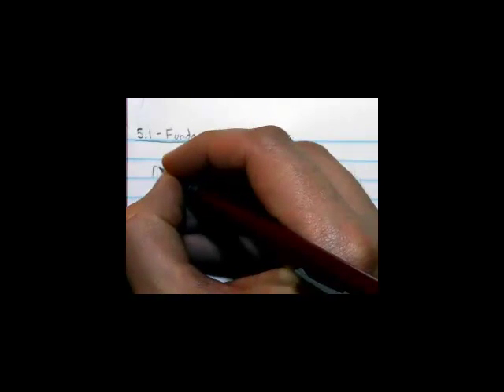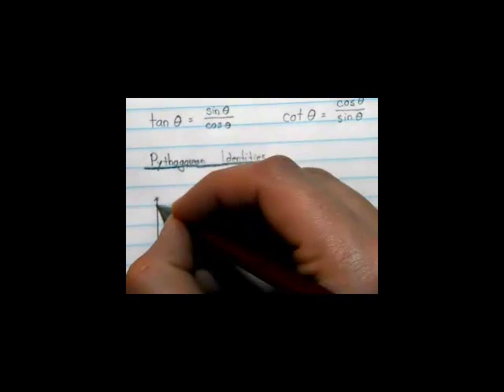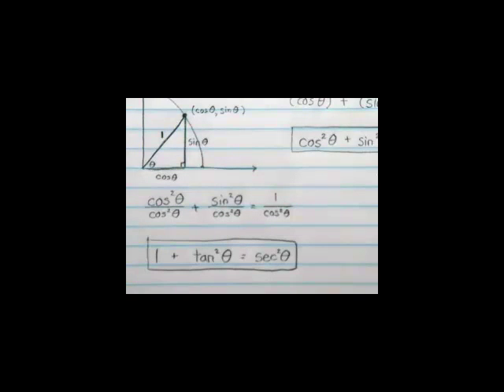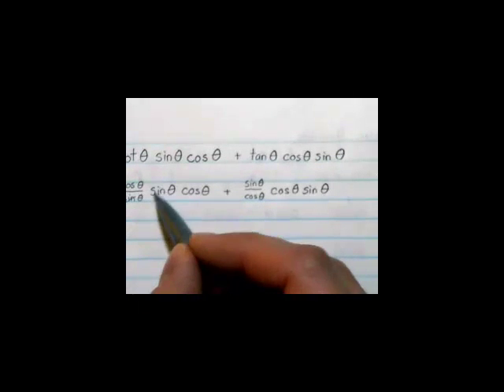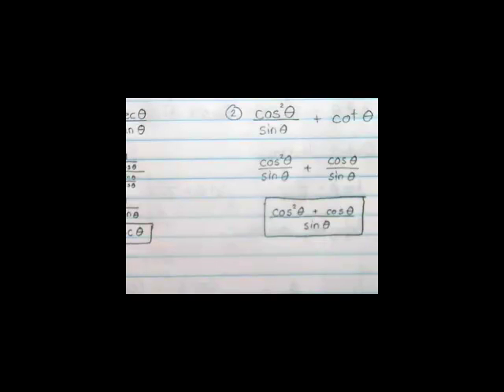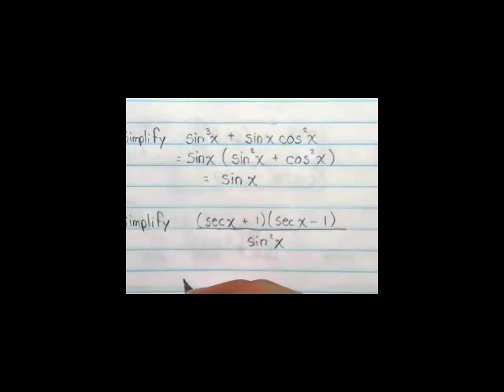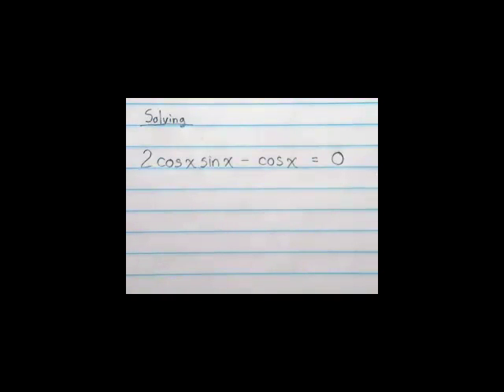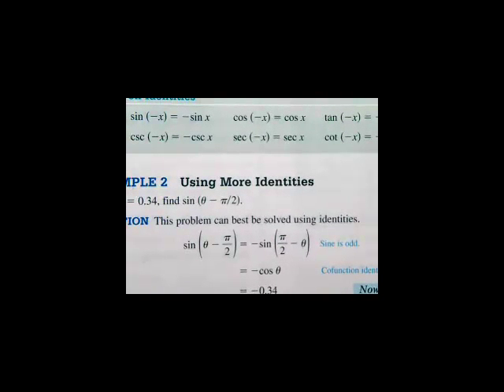Pre-Calculus 5.1 - Fundamental Identities